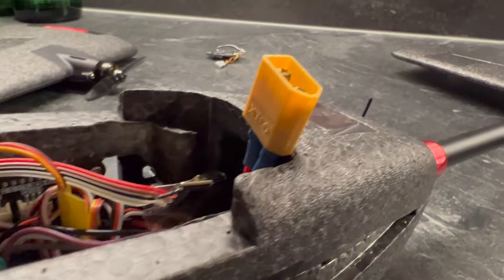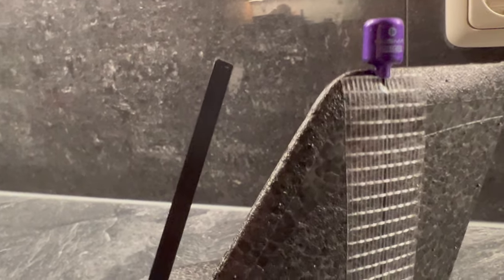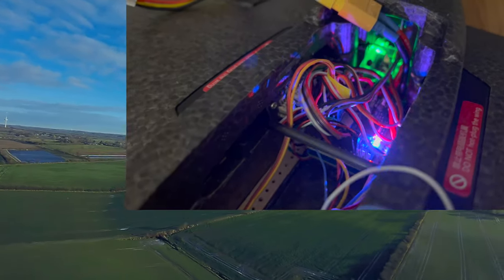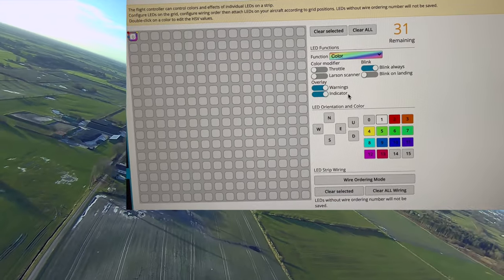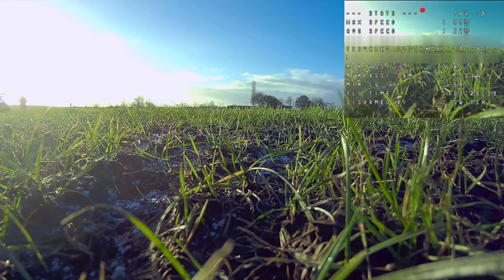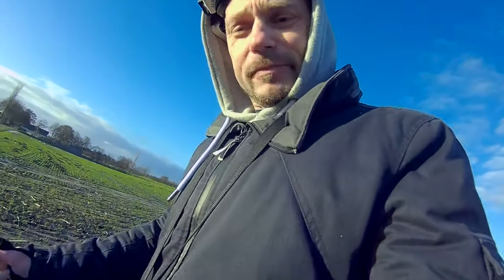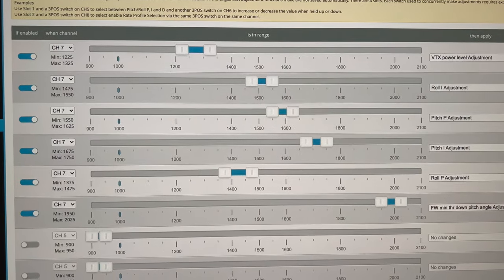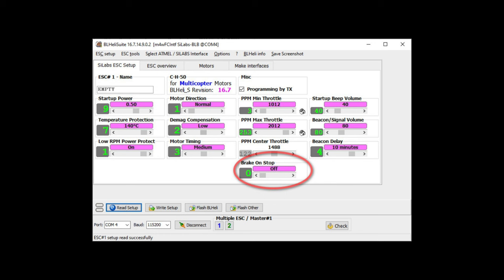Updates and flight footage | Hee Wing T1 Ranger EP:03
Since last time some updates had to be applied. And here we are again with new flight footage around the Hee Wing T1 Ranger!
Be aware this has turned into a long episode as I merged the (almost finished) "updates video" into the flight footage and found this to be more interesting for all.

I swapped the defective GPS unit into a working one and applied my OSD setting to iNav. Further the in-flight adjustments have been embedded in the setup. Also we will run through the LED setup in case you have the PnP version like me and didn't get these to respond to iNav.

Last but no least I applied the Crunklefloop FPV mod ! ... (shout-out to my buddy in UK)

All this as well as 3 flights with the T1 Ranger so you can get a real feeling about this plane. And Thanks to JAN FPV for assistance on the footage - his Ripper / F-01 raised goosebumps on the fly-bys! ...

Will there be more? YES, ... and next time with no more minecraft-style footage! (I've installed something new to deliver the best possible picture)

contents:
0:00 happy new year and welcome
0:36 Flight 1
3:02 The Crunklefloop FPV tail-fin mod
5:41 Flight 2 and the LEDs
10:58 Recharge and frozen feet
12:00 Setting the OSD up
14:41 ESC brakes ON (BLHELI_S)
15:13 Standing, freezing, waiting
15:31 Testing iNav AutoLaunch
16:24 Final flight of the day

We use this to buy our stuff on our own. In short terms: By buying these items, you help us keep going!

Parts and components
Battery: 3s4200 Li-Ion pack (P42A)